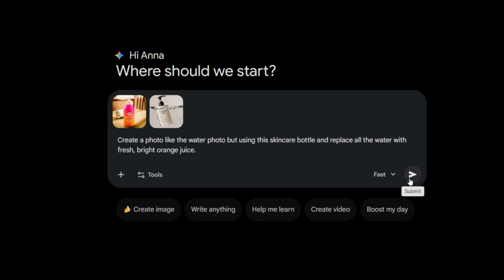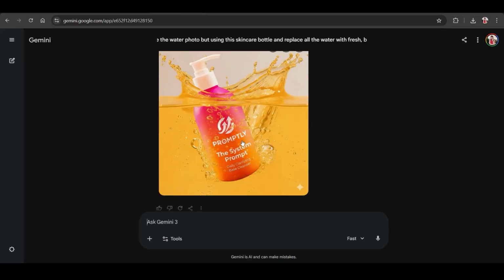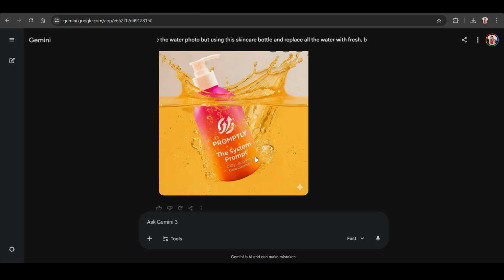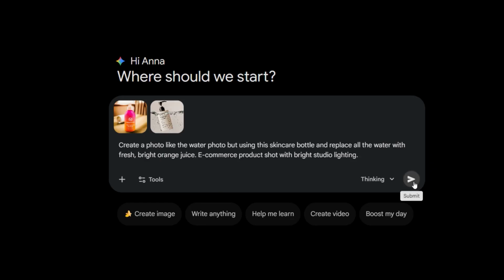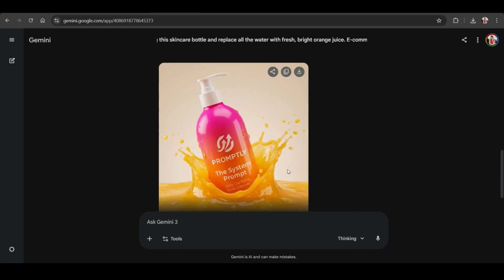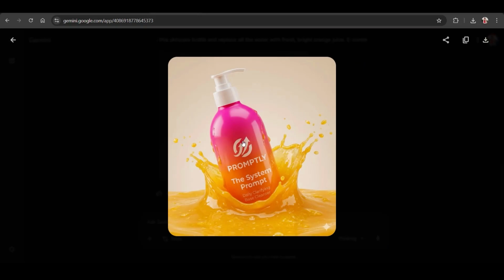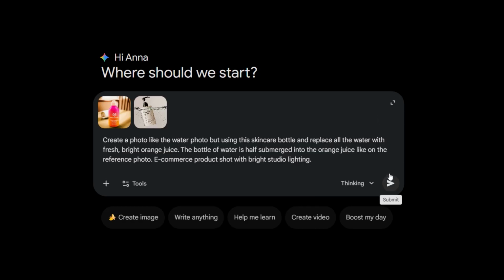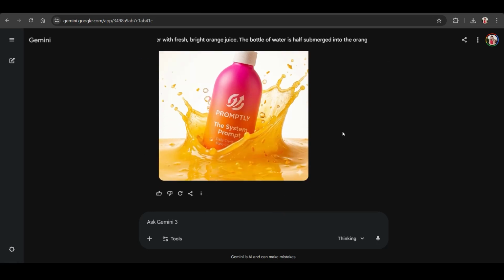Google Gemini AI Complete Course 2026 | Class 29 | Master AI Images, Video & Text | Udemy Course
Welcome to Class 29 of the Google Gemini AI Complete Course!

Learn how to use Google Gemini AI like a professional in this Udemy-style complete course. Whether you're a beginner or an experienced creator, this class will help you master AI tools for content creation, image generation, video production, research, coding, automation, and business productivity.

In Class 29, you'll continue learning advanced Gemini AI techniques with practical examples and real-world projects that you can apply immediately.

✅ Prompt Engineering & AI Workflows
✅ AI Image Generation Techniques
✅ AI Video Creation & Editing
✅ AI Content Writing & Research
✅ Productivity & Workflow Automation
✅ Real-World Projects & Case Studies
✅ Professional Tips & Best Practices

Beginners
Students
Freelancers
Content Creators
YouTubers
Digital Marketers
Business Owners
Developers
AI Enthusiasts

 This lesson is part of our Complete Google Gemini AI Udemy-Style Course Series (Class 1–29). Watch every class in order to build your AI skills step by step, from beginner to advanced.

 Every class includes hands-on demonstrations, practical exercises, and real-world AI workflows to help you become more productive with Google Gemini.